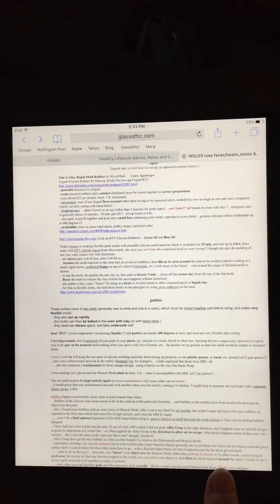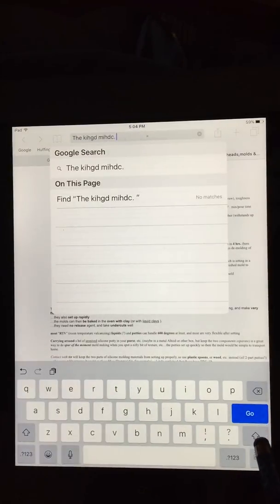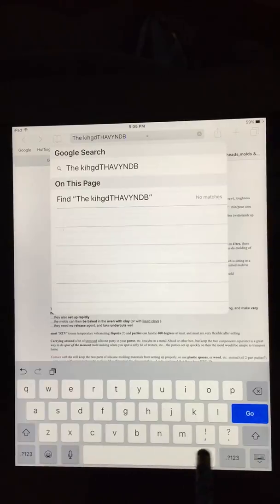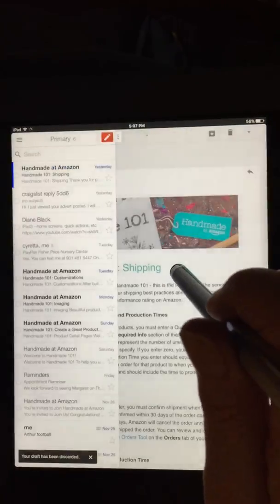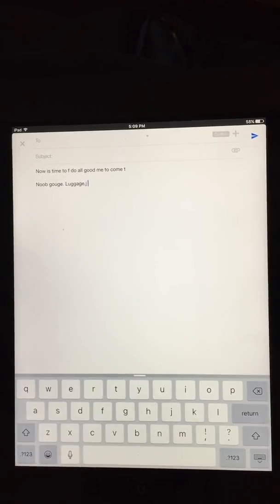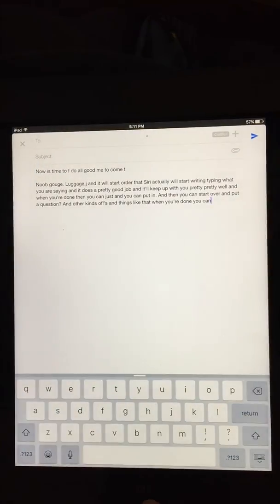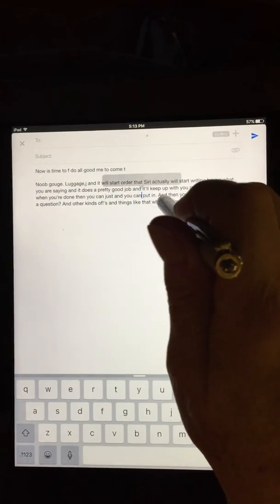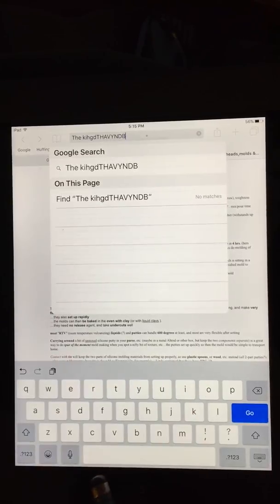iPad3_4_keyboard-copy+paste-Siri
...using the keyboard
...copy-and-paste
...shortcuts (creating--Text Replacement)
...some features won't have on iPad3--mentioned?
...Siri (voice Help for many functions)